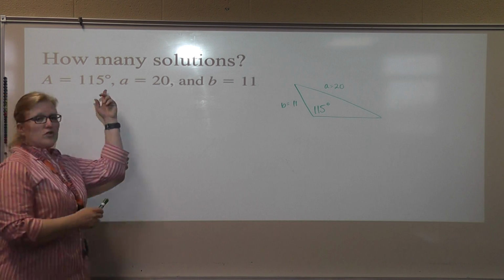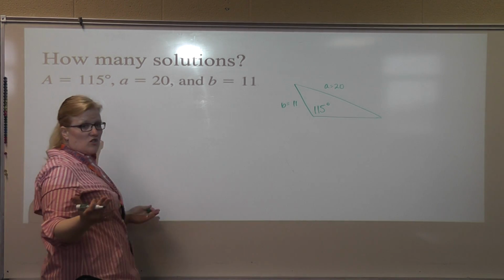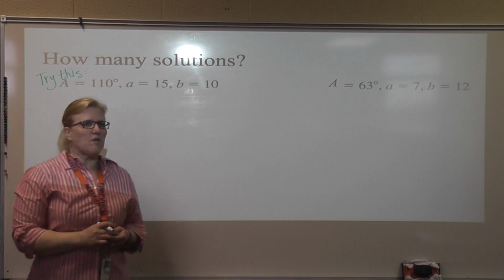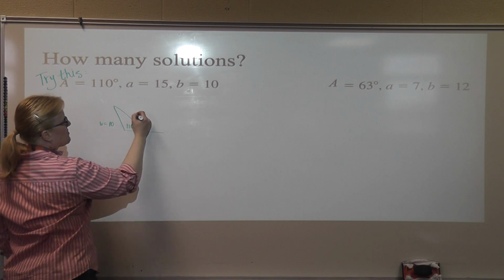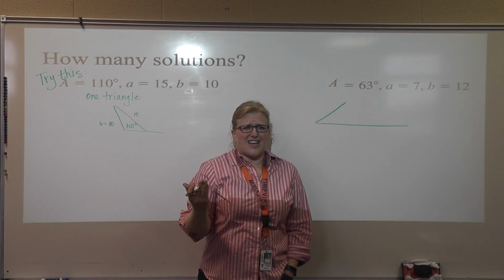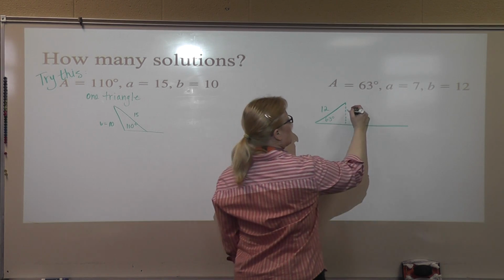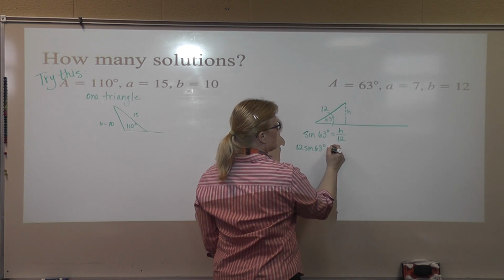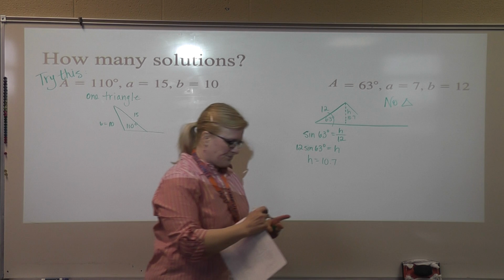SM3 9 3, Part 5B